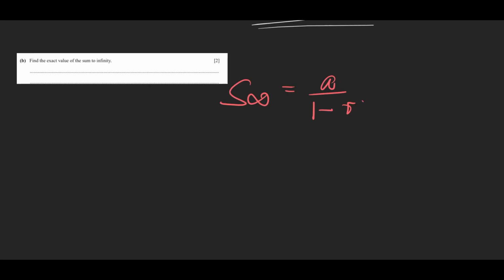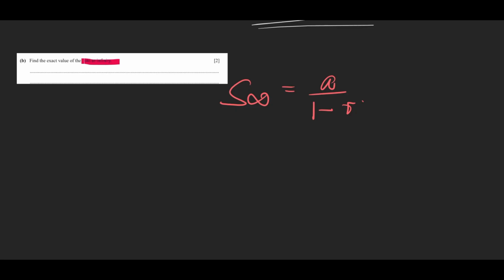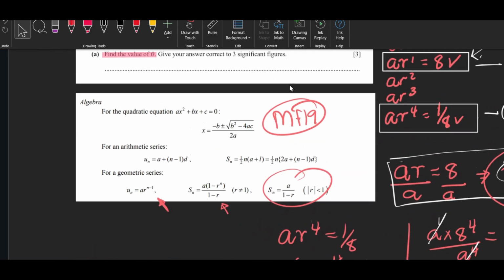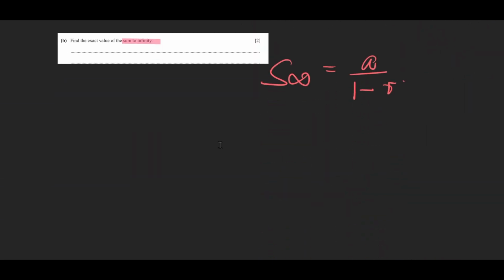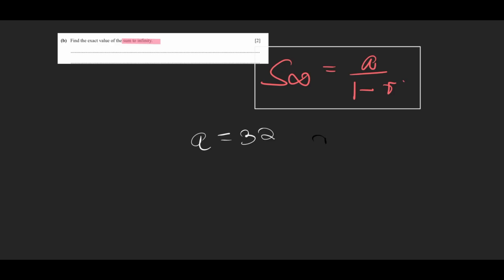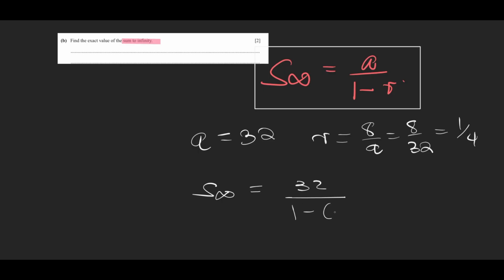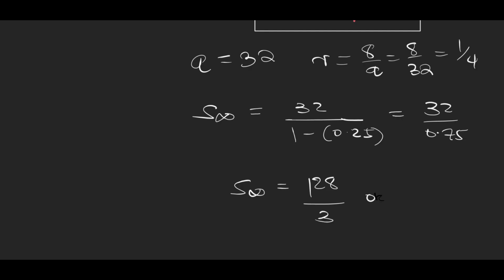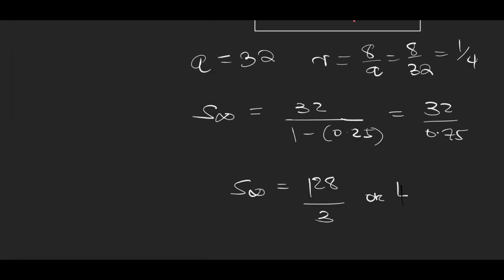9709/11 Oct Nov 2025 Question 2b | Pure Mathematics 1 Solution | Cambridge AS Level Maths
In this video, we solve Question 2 from the Cambridge International AS & A Level Mathematics 9709/11 October/November 2025 Paper 1 (Pure Mathematics 1) step by step.

The solution is presented clearly and methodically, highlighting the mathematical concepts, techniques, and examination strategies needed to achieve maximum marks. Each stage of the working is explained to help students develop confidence and accuracy when tackling similar questions.

🔹 Subject: Mathematics
🔹 Syllabus: Cambridge International AS & A Level Mathematics (9709)
🔹 Paper: 9709/11
🔹 Session: October/November 2025
🔹 Topic: Question 2 Solution
🔹 Level: AS Level Pure Mathematics 1

This walkthrough is ideal for students revising for examinations, strengthening their understanding of Pure Mathematics concepts, or reviewing official past paper questions and solutions.

• Mathematics Tutorials
• Physics Lessons
• Chemistry Lessons
• Detailed Past Paper Solutions
• Exam Revision Strategies
• STEM Learning Resources

At STEM UNI, our goal is to make complex concepts simple, understandable, and accessible to learners at every level.